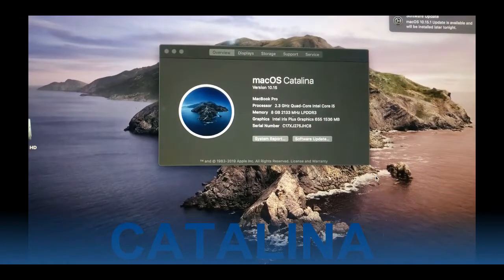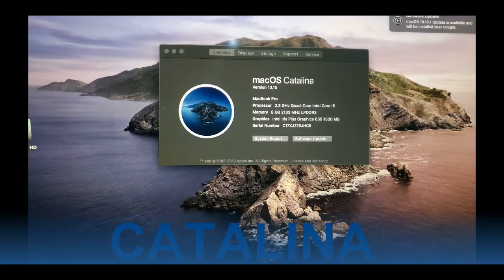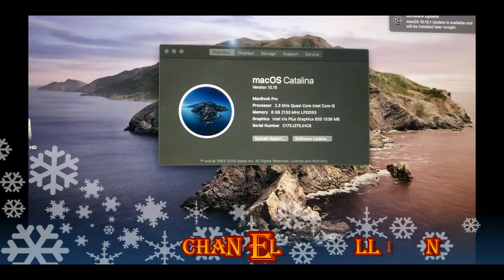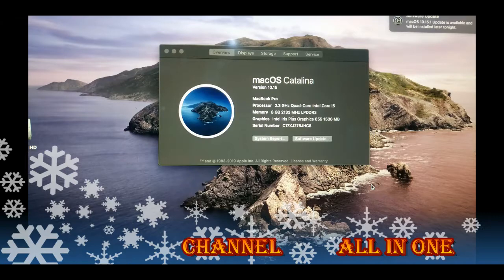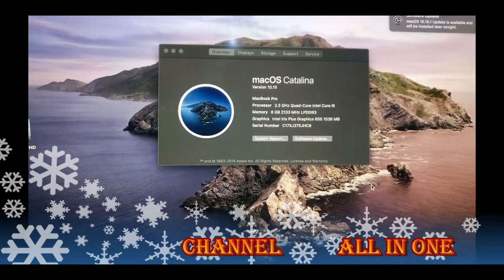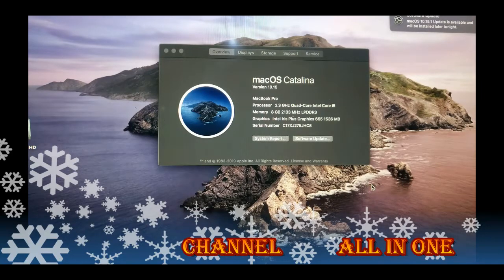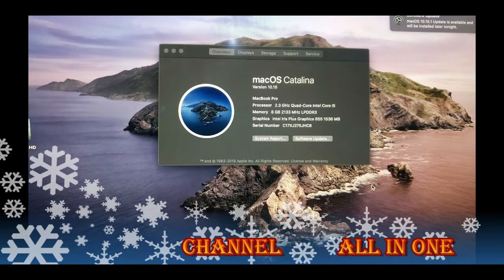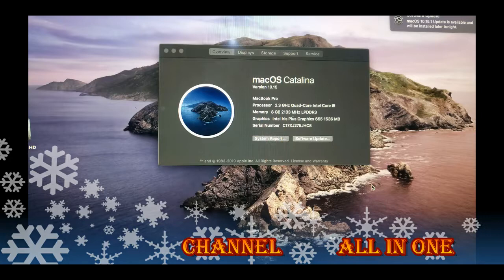New Update About MAC OS CATALINA with the version above 2012..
Facing problem with new updates of catalina ...with version above 2012 .
problems facing with pre installed application softwares.